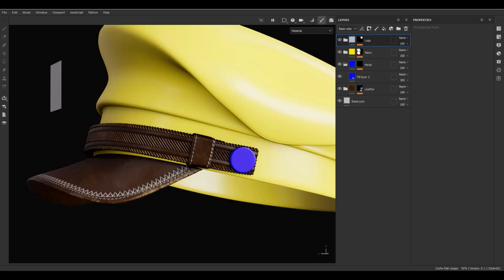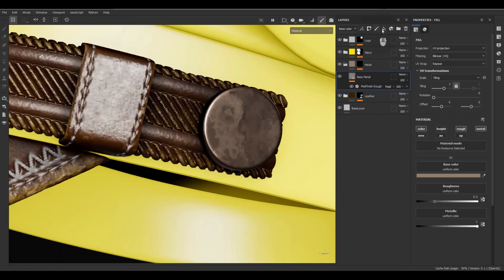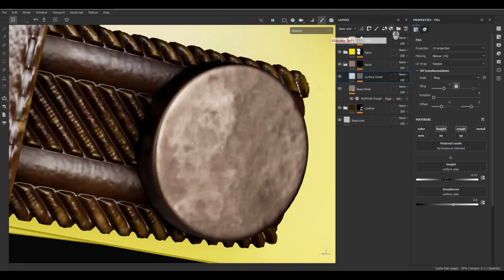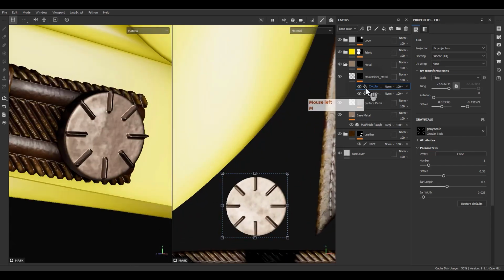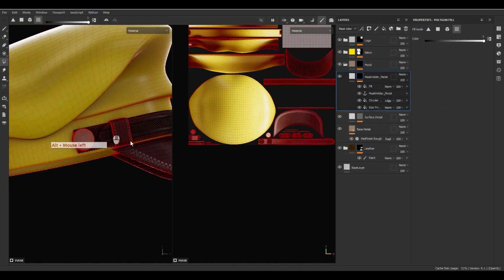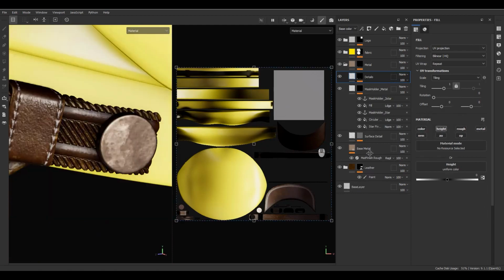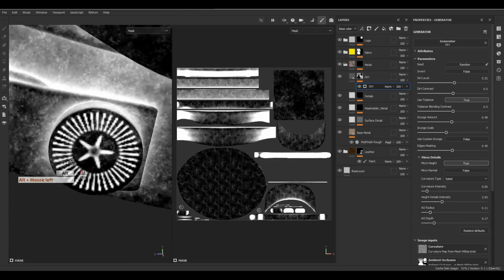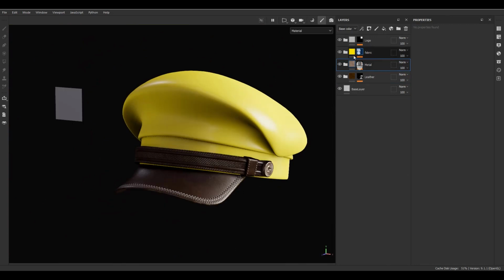militaryhat part03 Metal